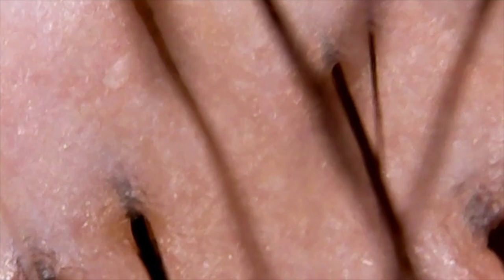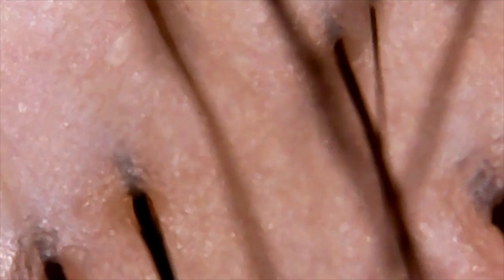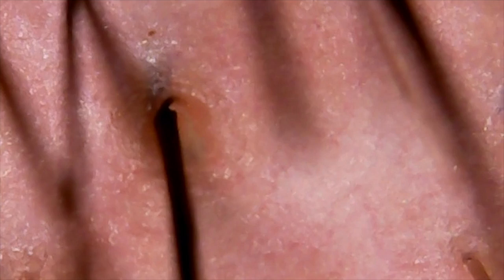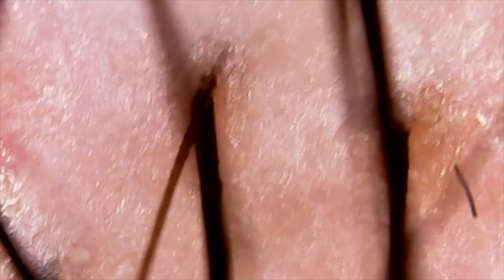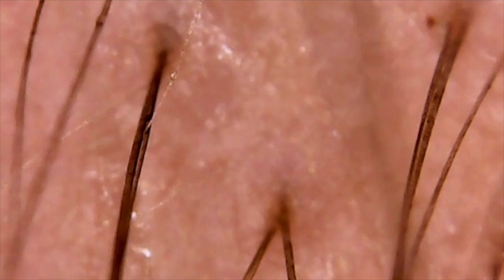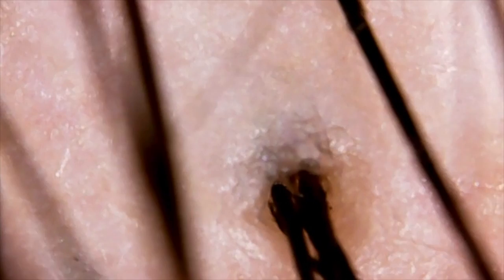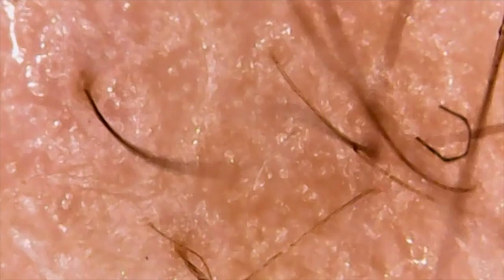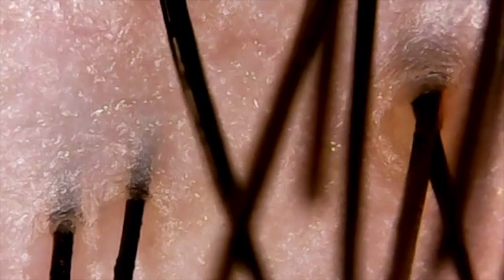Am I Balding? MAGNIFICATION 1000X! Hair Loss Treatment - Thinning Hair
Find OUT if you are REALLY BALDING!

Link to purchase USB 1000x Magnifier

In this channel, I will be taking you on a journey of my FUE hair transplant progress. Towards the end of November 2016, I had a 1700 FUE hair transplant done in South Korea to lower my hairline and to fill in my receding temples. The FUE hair transplant procedure took me about 7-8 hours to complete and cost me approximately $5500 USD.

Products I am using to supplement my FUE hair transplant:

1. Finasteride 1mg/day (generic brand for Propecia/Proscar) - Finasteride is approved by the FDA for male pattern baldness and is effective in slowing hair loss for men.

2. Biotin 10,000mcg/day - Biotin is effective in thickening hair, nails, and beautifying the skin. I've noticed thicker and stronger hair after using Biotin for the past few months.

3. Vitamin D 3,000IU/day - Vitamin D helps maintain a healthy body

4. Minoxidil (Rogaine) - Minoxidil slows hair loss progression and promotes hair regrowth. I've noticed that using Minoxidil helped me grow my transplanted hairs a lot more quicker.